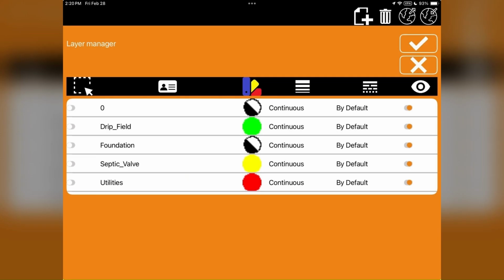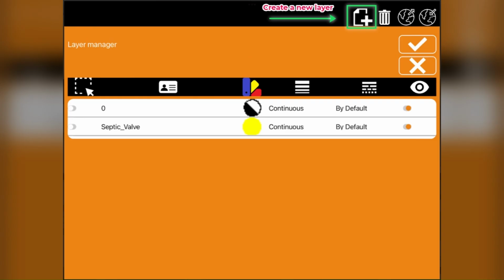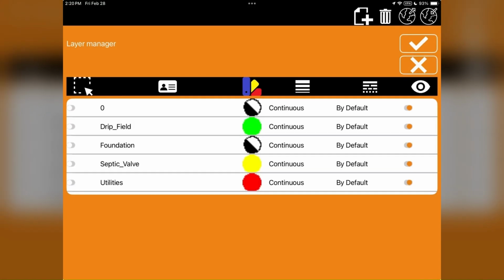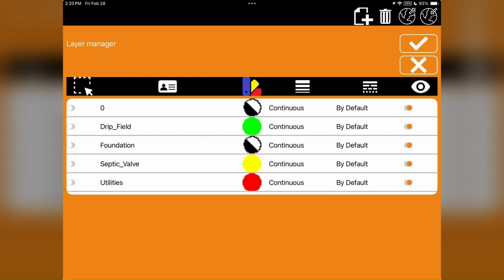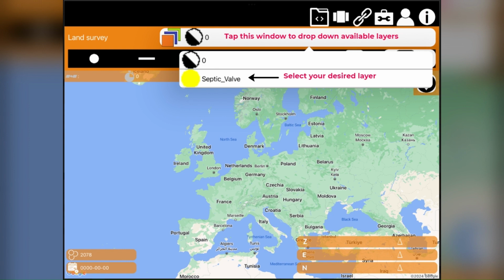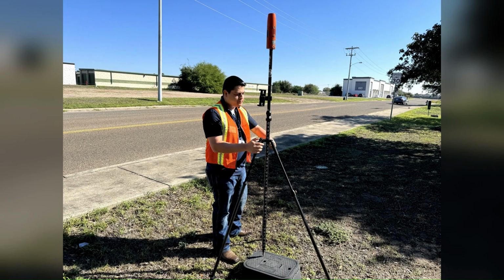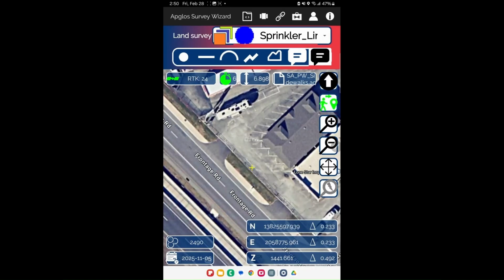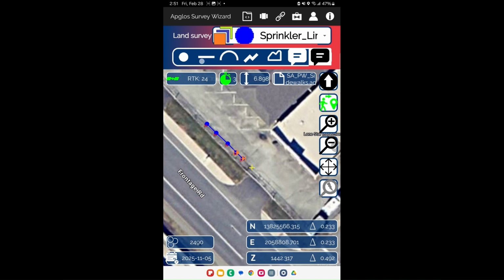Creating and Managing GIS Layers in Apglos Survey Wizard - GPS Mapping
Managing geospatial data effectively is essential for surveying, construction, and asset management. In this video, we break down how to use layers in Apglos Survey Wizard to organize, analyze, and visualize different datasets. Whether you're tracking utilities, mapping boundaries, or managing multiple projects, layers help structure your data for better workflow efficiency.

What you’ll learn in this video:
✔️ How to create, edit, and organize layers for different asset types.
✔️ Toggling visibility to focus on relevant datasets.
✔️ Using layers to structure mapping projects efficiently.
✔️ Best practices for managing complex geospatial data.